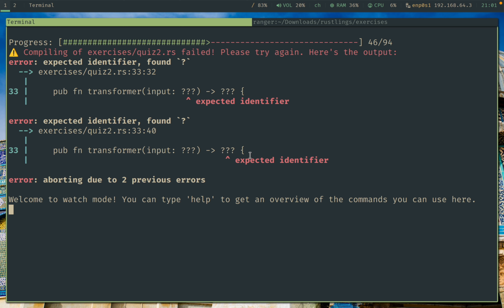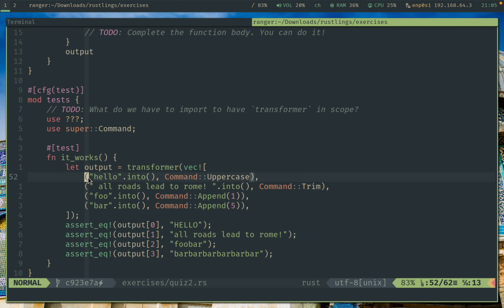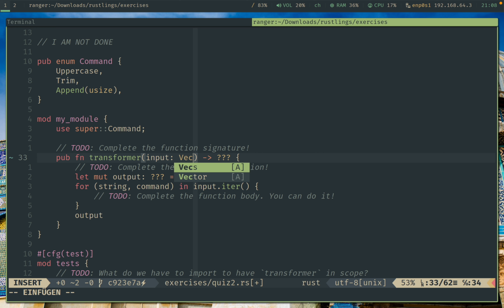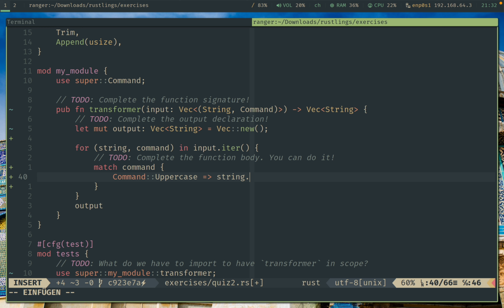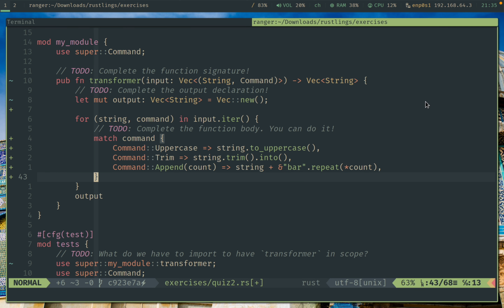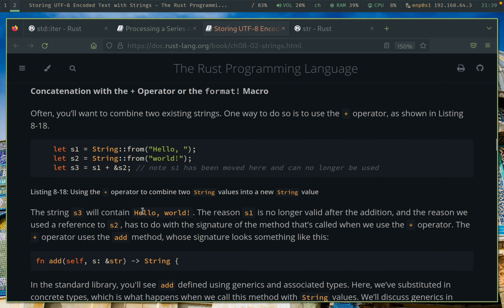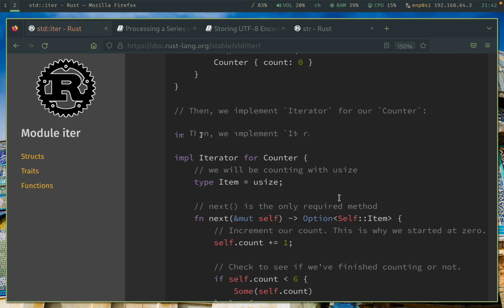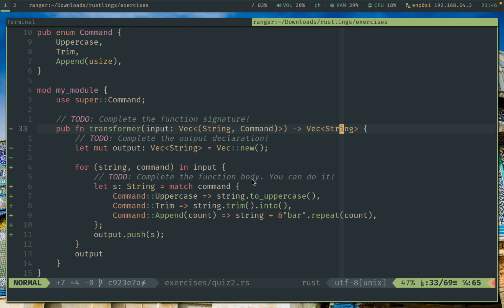Rustlings 5.0 | Quiz 2 | Learn Rust Interactively